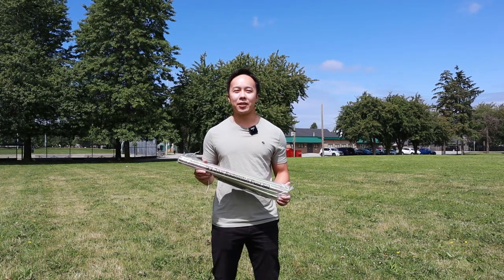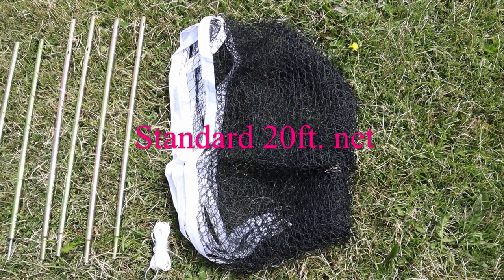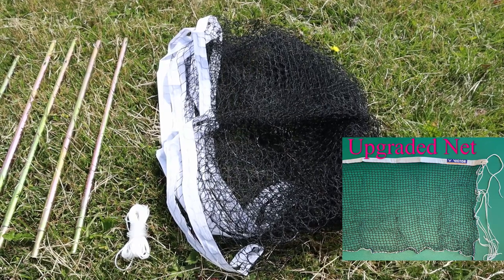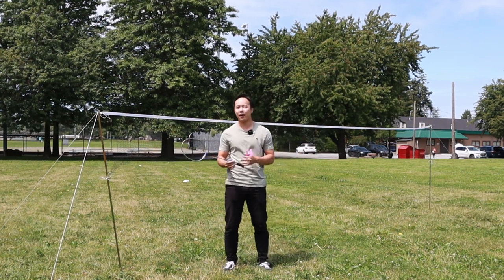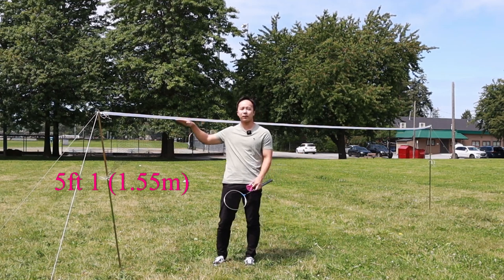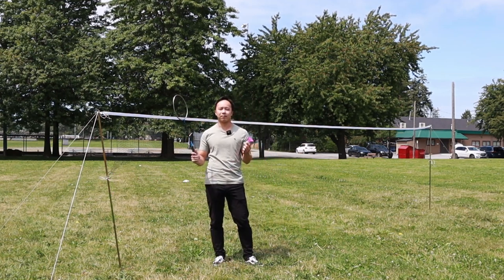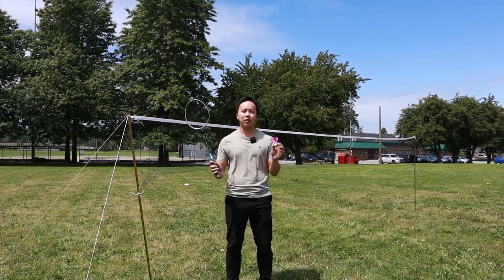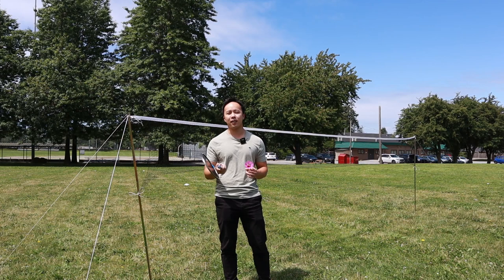Victor C-7042 Portable Outdoor Badminton Net | Setup and review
In this video, Tommy shows us all about the Victor C-7042 portable outdoor badminton net.

-This net is meant for outdoor use only
-Dimensions are 20ft (6.1m) in length and 5ft.1 (1.55m) in height
-Posts will need to be staked into the ground so you will need to set up in an area where there is grass or dirt

Awesome net for setting up at a park or in your backyard.
Racket and shuttles not included.

[If you want rackets and shuttles included with the net]

YumoProShop

Yes, we do international shipping! ✈️📍